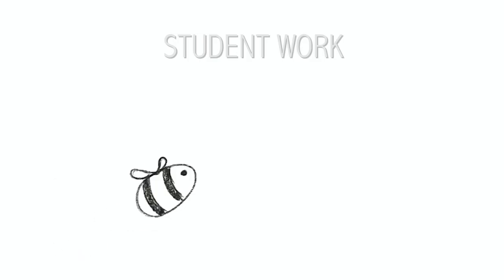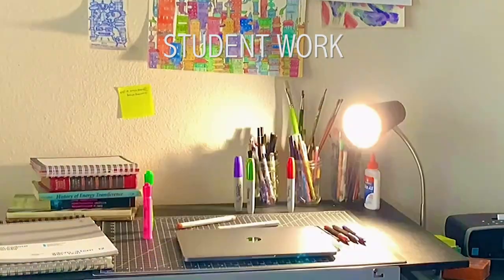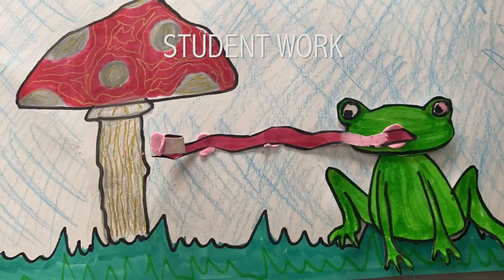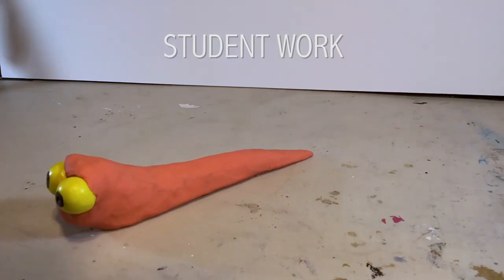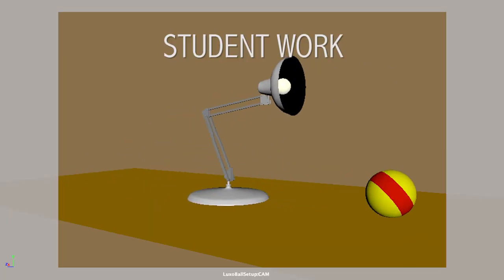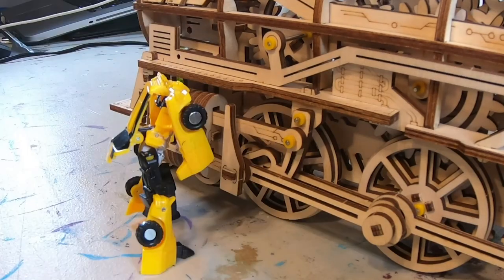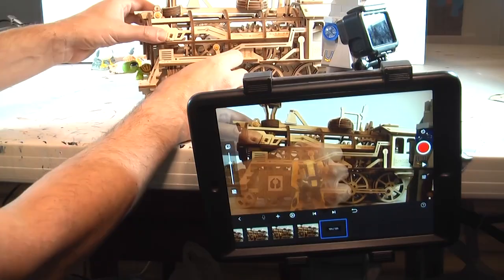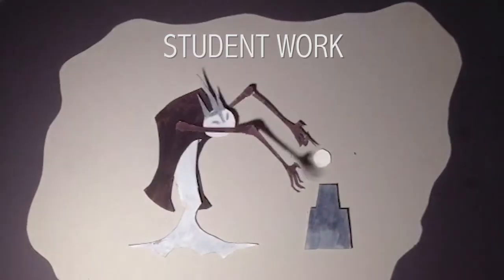AE ANM33: Exploring Animation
These are Pre-College/High School, student classes.  Tuition-Free!

Michael Parks explains what you will learn in this class:
A survey of animation techniques, with each week covering a different area of animation. The presentations include visual examples and explore the principles of animation that are covered in the activity. Activities will have participants coming away with a new animated scene every week.

Will be able to:

Make Your Own Flipbook
Stop-Motion Animation
Cutout Animation
Will display the following attitudes/professional behaviors:

Meet assigned deadlines
Accept and apply critiques
Analyze and discuss work using industry-specific terminology
Prepare for and contribute to class discussions and critiques

"To the Moon and Back" by Pr4ntik & Naga - Album: The Blue Moon, Dreamhop Music, 2020